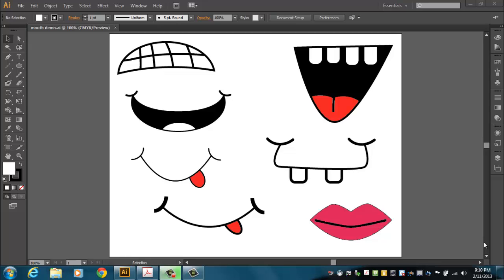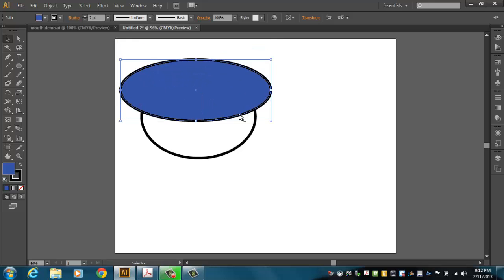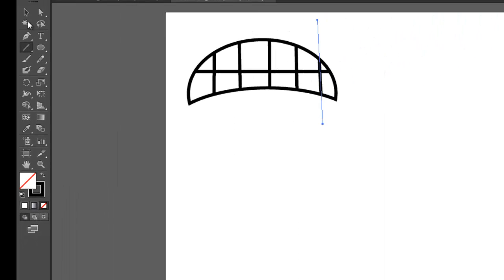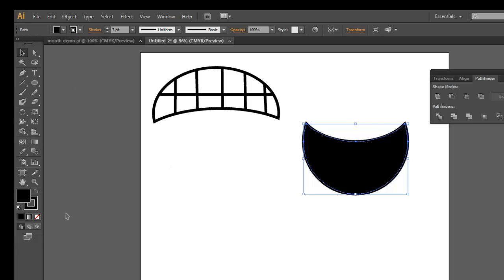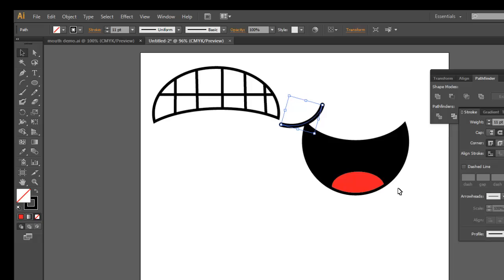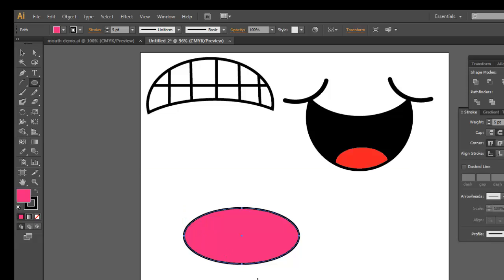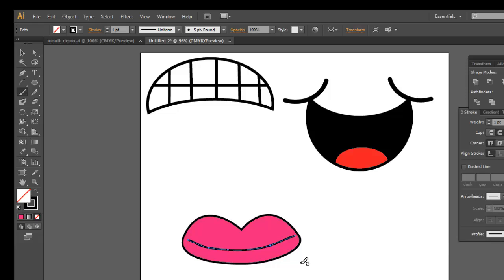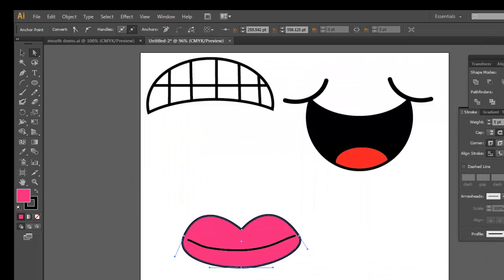Graphics_Illustrator-012-mouth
Drawing mouths in Illustrator